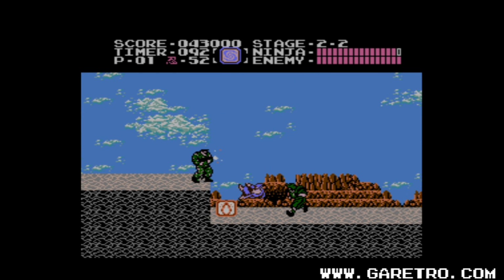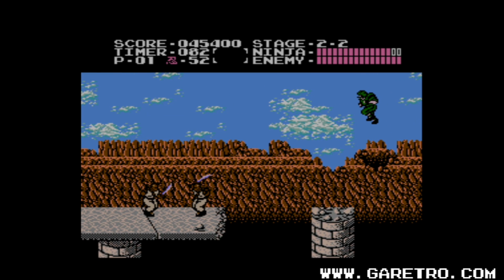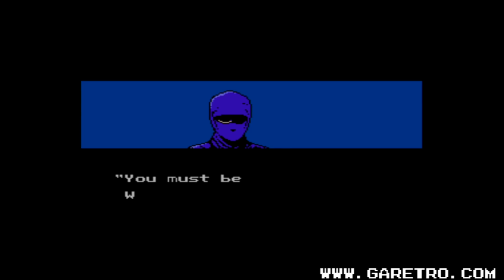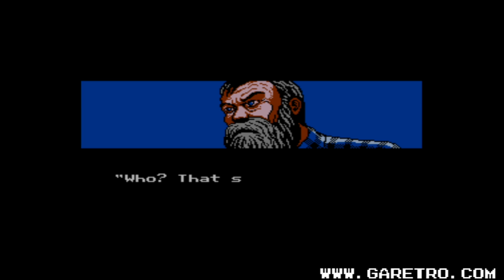Sack Time - Ninja Gaiden Wii U Virtual Console Impressions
One Ninja, one day.